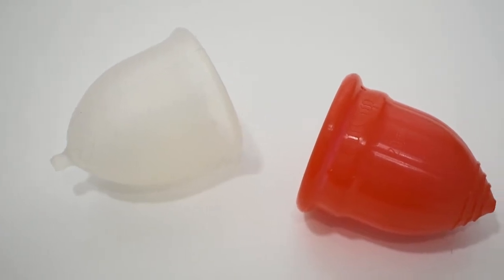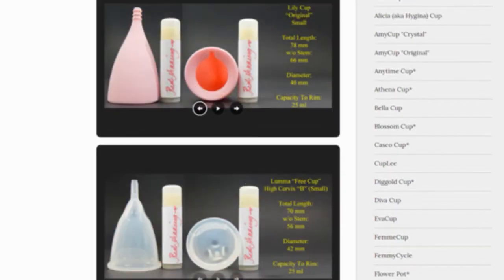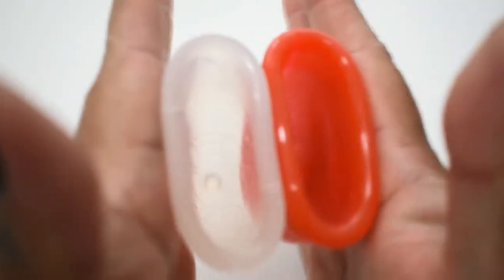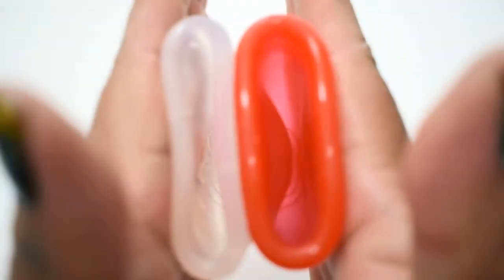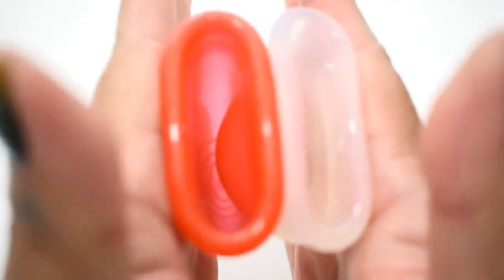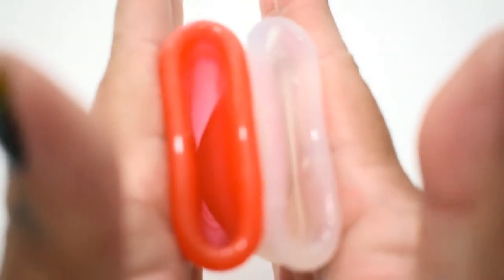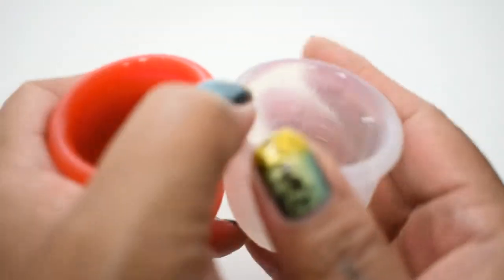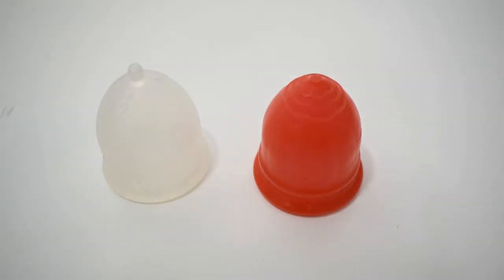MyCup vs LaliCup Lg "Squish" - Menstrual Cups